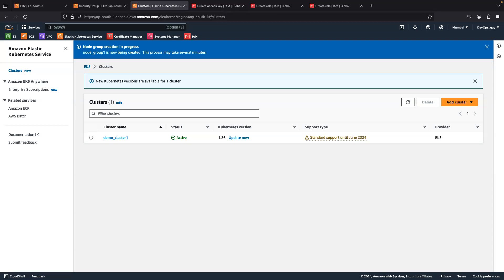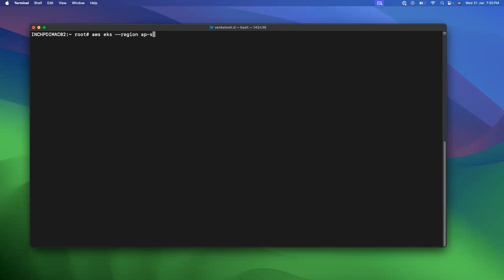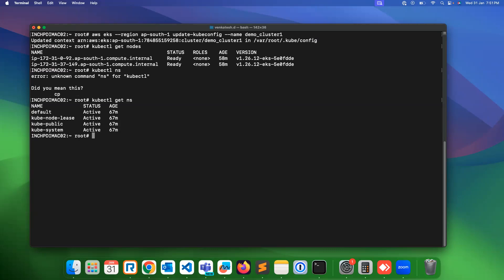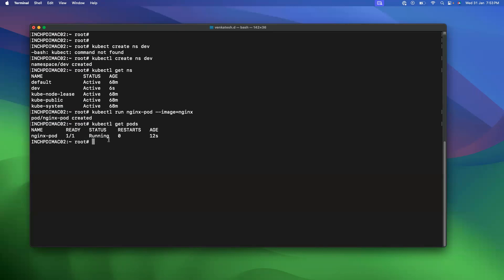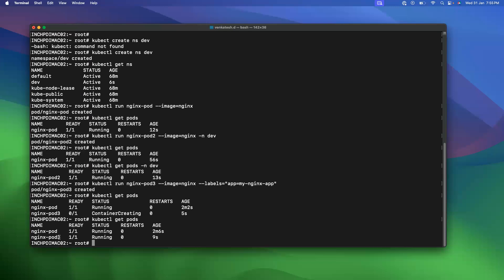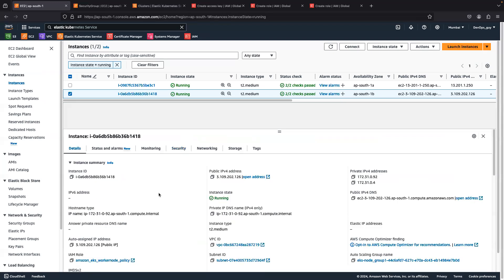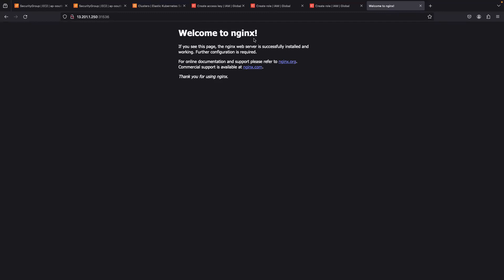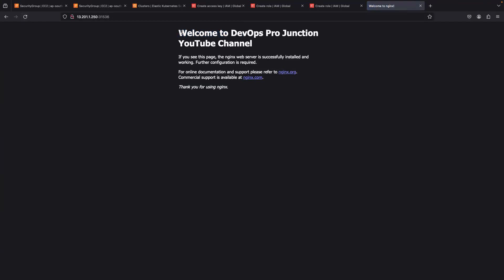How to expose POD Using Nodegroup in Kubernetes | How to connect POD | How to create service in EKS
Welcome to Deops Pro Junction, your go-to destination for comprehensive DevOps tutorials! In this tutorial, we will delve into the intricacies of exposing a POD using Nodegroup in Kubernetes, understanding the process of connecting PODs, and creating a service in Amazon EKS (Elastic Kubernetes Service).

Exposing POD Using Nodegroup in Kubernetes:
Kubernetes, the popular container orchestration platform, provides a robust mechanism for managing and deploying containerized applications. One critical aspect is exposing a POD to external traffic. In this tutorial, we will guide you through the steps of utilizing Nodegroups, an essential component in Kubernetes, to efficiently expose your PODs.

Understanding Nodegroups involves exploring the concept of node pools within a Kubernetes cluster. We'll cover the significance of Nodegroups, how they enhance scalability, and the step-by-step process to expose your PODs seamlessly.

Connecting PODs:
Effective communication between PODs is crucial for the proper functioning of your applications. We will elaborate on different methods to establish connections between PODs within a Kubernetes cluster. Whether you are a beginner or an experienced DevOps professional, understanding these connectivity techniques is vital for optimizing your Kubernetes environment.

Creating Service in EKS:
Amazon EKS simplifies the process of deploying, managing, and scaling containerized applications using Kubernetes. We will provide a detailed walkthrough on creating a service in EKS. This involves defining a Kubernetes service to expose your application, allowing other applications within and outside the cluster to communicate with it. The steps covered in this section will empower you to harness the full potential of EKS in managing your containerized workloads.

Enhance Your DevOps Skills:
By the end of this tutorial, you will not only have a comprehensive understanding of exposing PODs using Nodegroup in Kubernetes and connecting PODs but also be well-versed in creating services in EKS. These skills are invaluable for anyone working in a DevOps role, ensuring the efficient deployment and management of containerized applications.